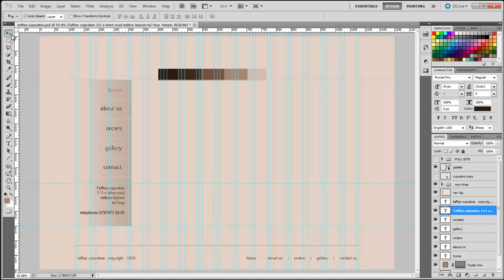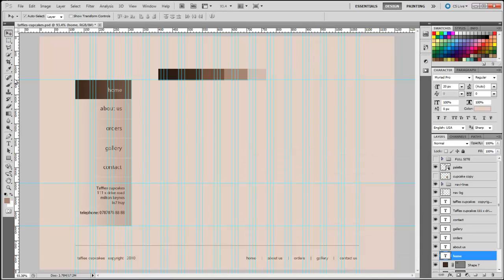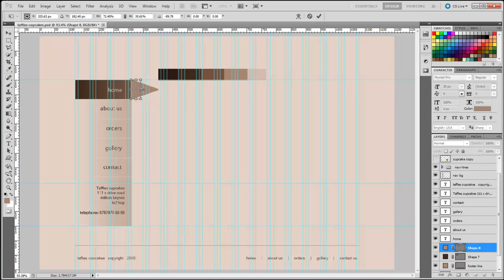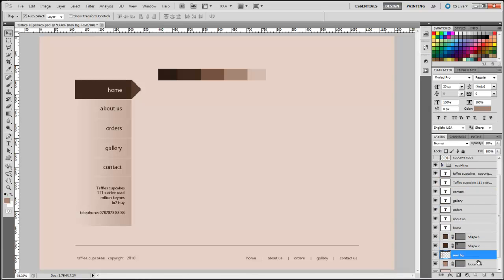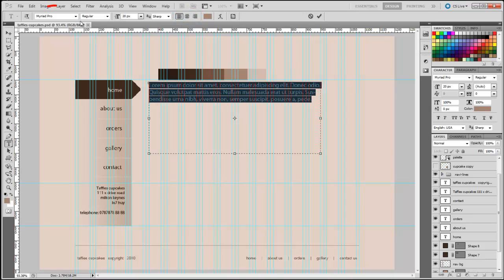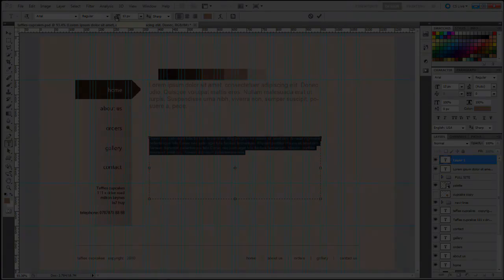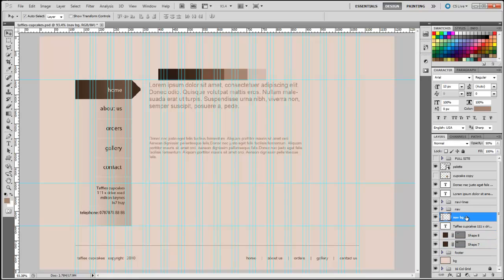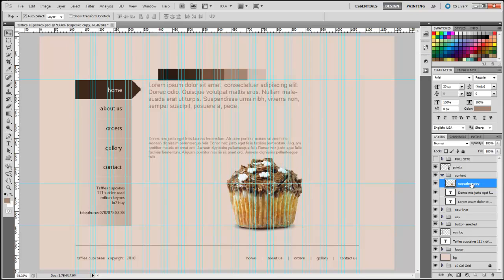Photoshop tutorial part2 - how to design a professional website mock-up in photoshop cs5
- In this Adobe Photoshop CS5 video tutorial I show you how to design a website mockup I also show you how to make gradients plus more.